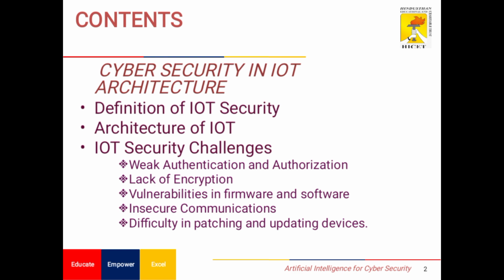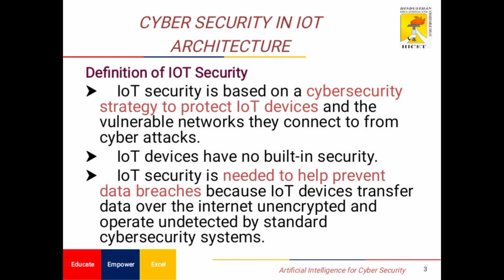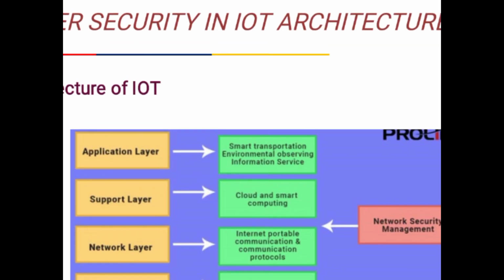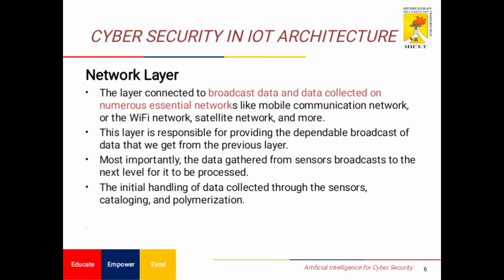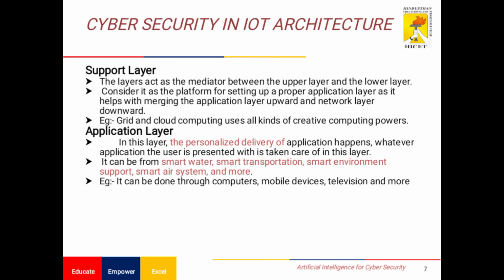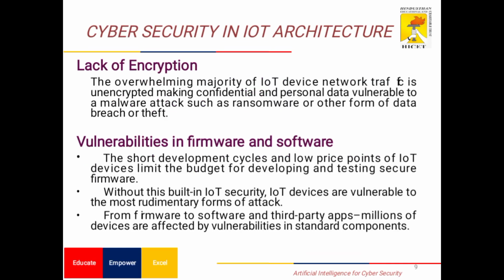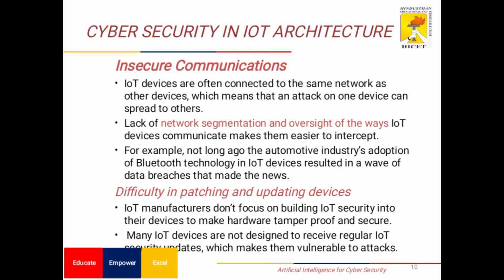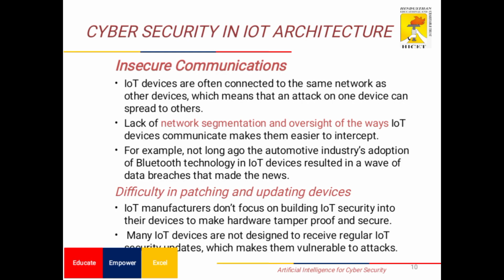AI For Cyber Security - Cyber Security in IOT Architecture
In this Video explains about the IOT Architecture in Cyber Security